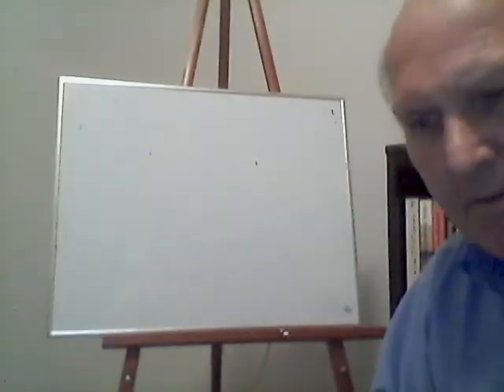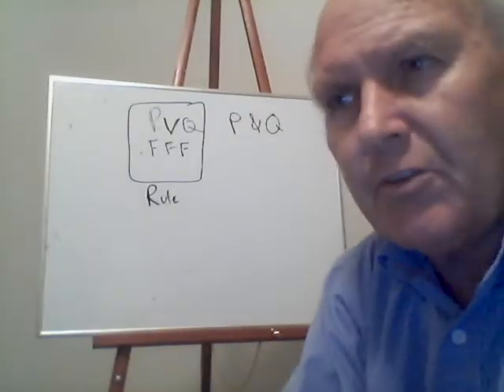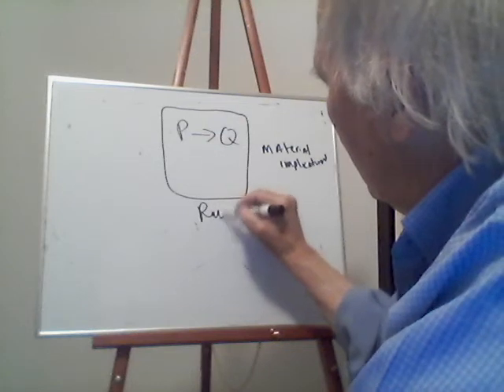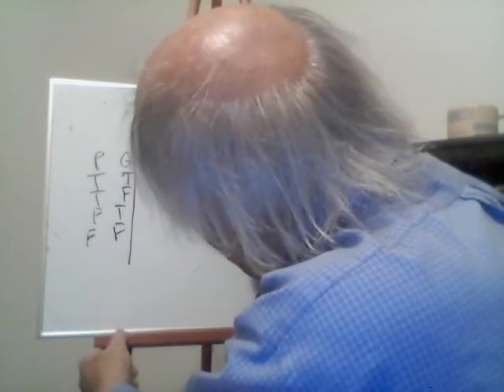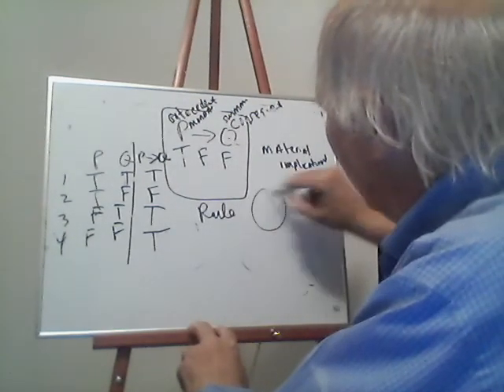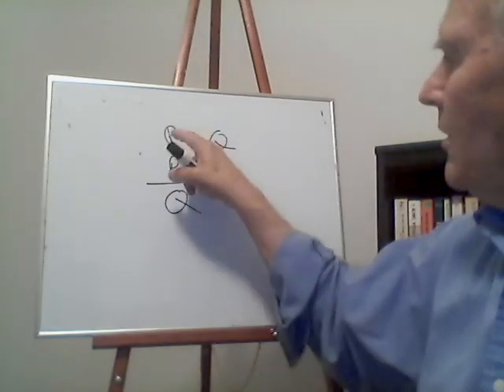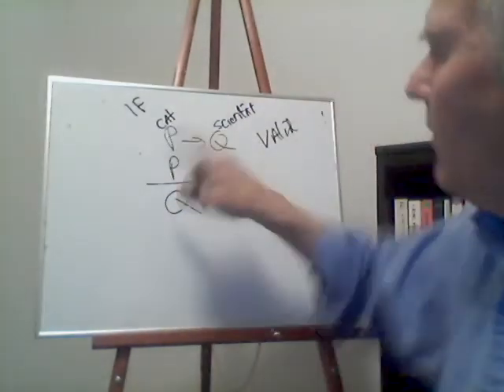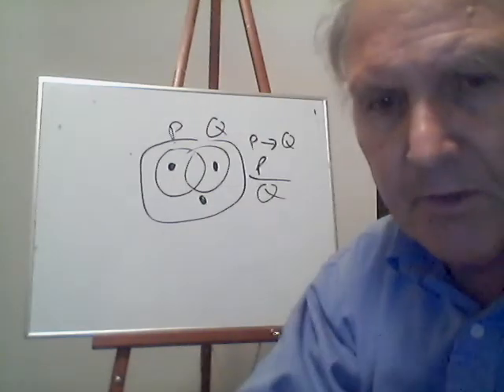Venn Diagrams, Propositional Logic, and Predicate Logic (Lecture 6, by Richard Hammerud)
Hammerud shows how to use Venn diagrams to prove an argument valid.